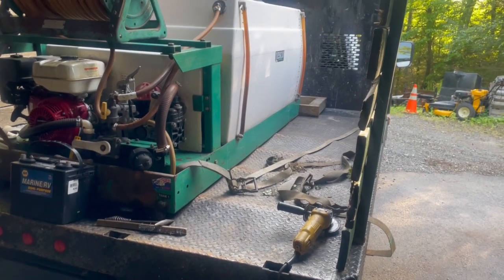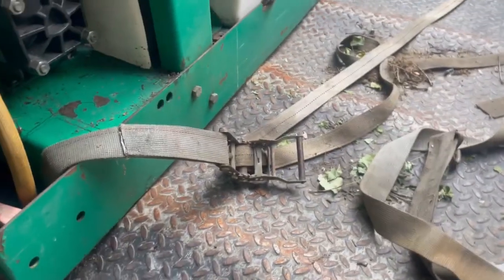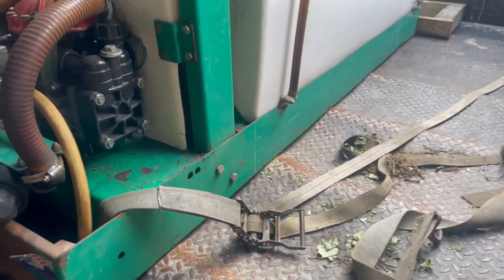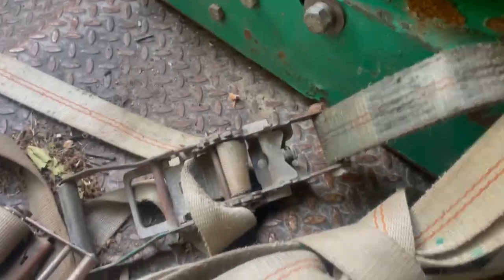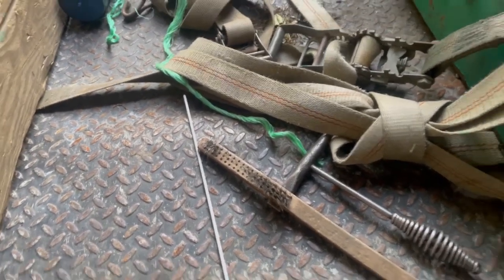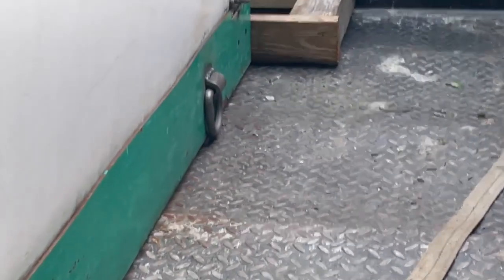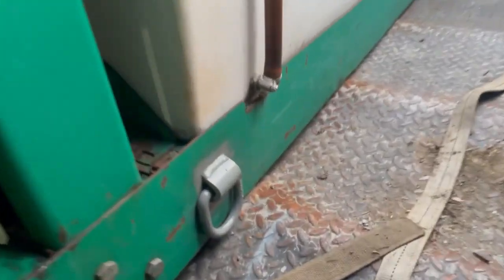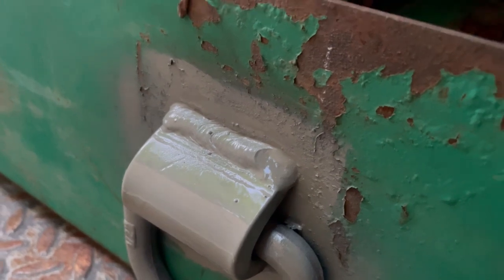Welding D-rings on to Chemical Sprayer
Just a quick little job today putting on d-rings on a sprayer for ease of loading and removal.